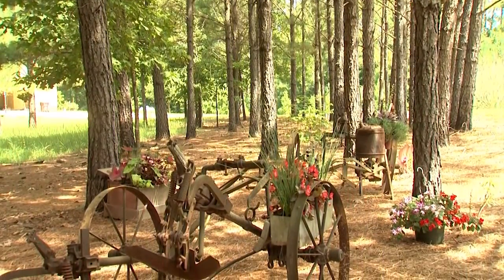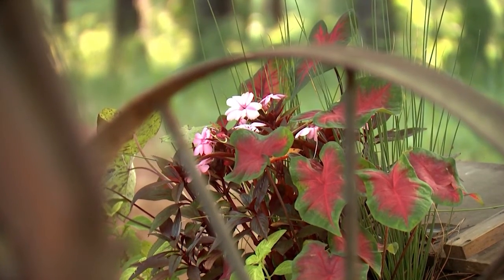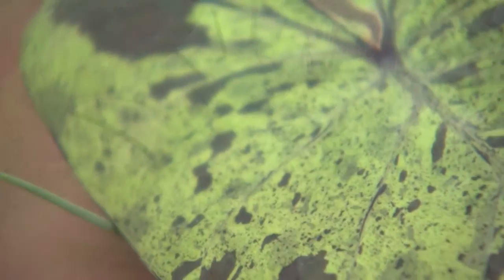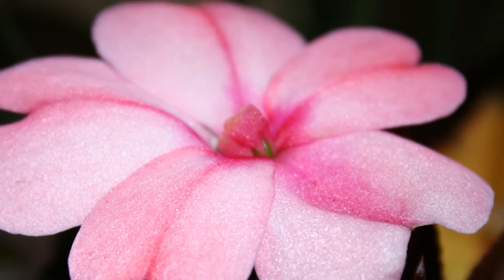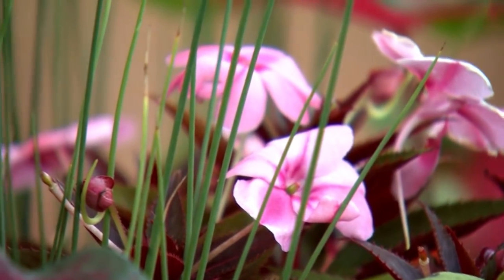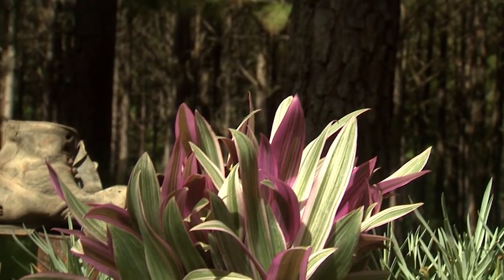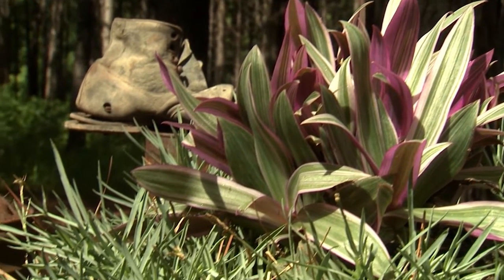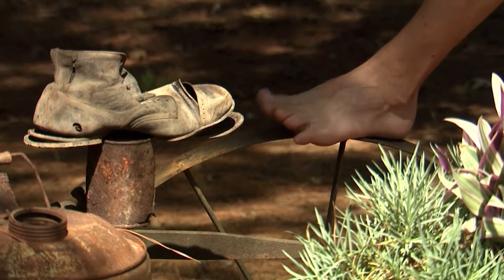Rusty Pockets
Some home owners just have that eye for creating landscapes from repurposed materials. A great example is my friend Reggie who collects old farm relics and has fashioned a garden with rusty pockets of color. Reggie has arranged his collection underneath a stand of pines that creates a soft and dappled shade. The combination of plants in this old wooden tool chest is a magnificent mix of textures. I really like coarse textured leaves of the red and green Red Flash caladium and the wild and crazy Mojito elephant ear with its medium green leaves with dark purple flecks. And look at the  beautiful flowers of Sunpatiens Compact Blush Pink, which have a sparkling iridescence.  Rounding out this combination planting are Versa Lime Green coleus and fine textured straight and narrow Blue Arrow juncus. Reggie has a couple of really interesting abandoned plow implements. One he has adorned with a planter containing radiant red flowering bronze leafed begonia with the Blue Arrow juncus. The other plow I think is the most fun in the shade garden. The planter contains the green and purple oyster plant, and the blue-green foliage of Firewitch dianthus, plus delicately balanced old shoe and ancient fuel can.  But I wonder what happened to the other shoe?  This used washtub is a great example of unusual plant combinations. A colorful mix of flowering vinca is complemented with green and white moonstruck hosta and variegated spider plant, with the little ‘spiders” hanging over the edge reaching for the ground. Reggie shows us it’s a great idea to be creative with repurposed materials, and craft colorful pockets in your landscape. I’m horticulturist Gary Bachman for Southern Gardening.